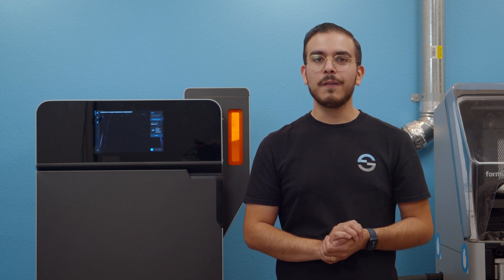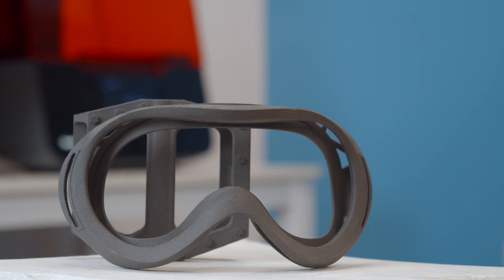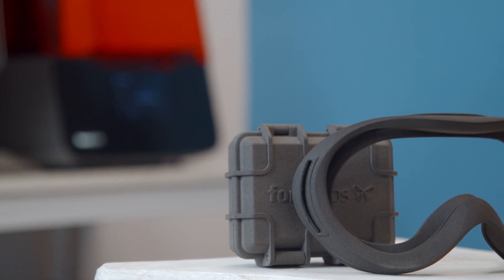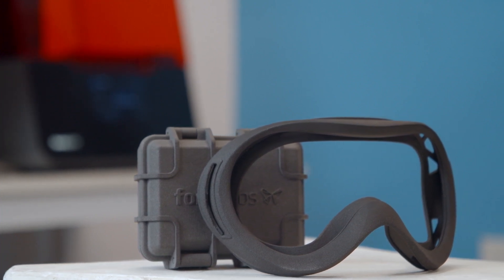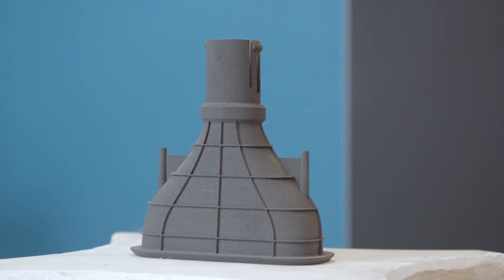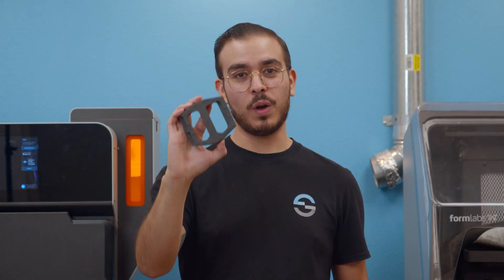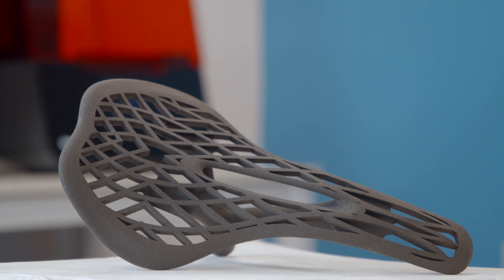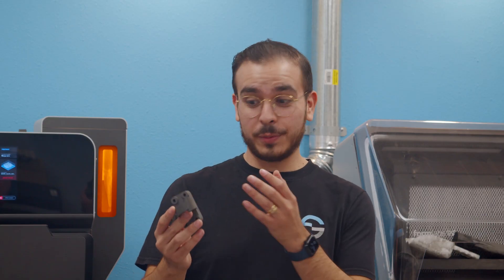Formlabs Fuse 1 Powders in 2022: Nylon 12-GF, Nylon 12, Nylon 11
Formlabs just announced the latest material for their Fuse 1 SLS system: Nylon 12 Glass Filled.

This brings the material library for the Fuse 1 to three distinct powders, which includes Nylon 12 and Nylon 11.

For most use cases and applications Nylon 12 is still going to be the best material for the job. But if your parts need to be impact resistance or bendable, Nylon 11 is a great material to use. For high heat or incredibly stiff parts, then Nylon 12 Glass Filled is the choice for you.

👋 Have questions? Schedule a time to talk with a 3D Printing Expert